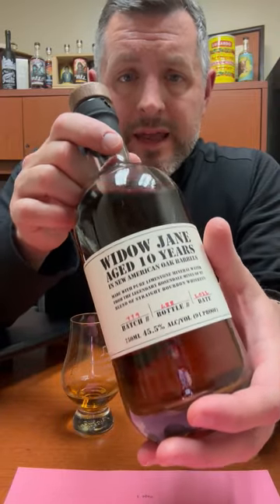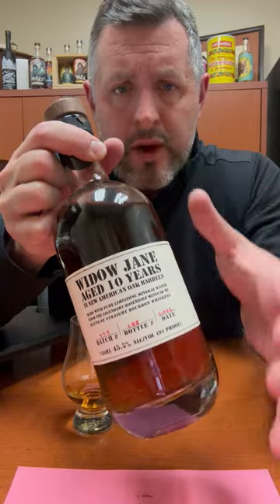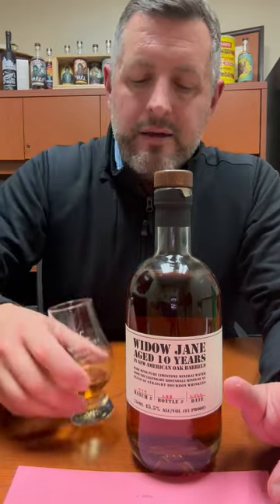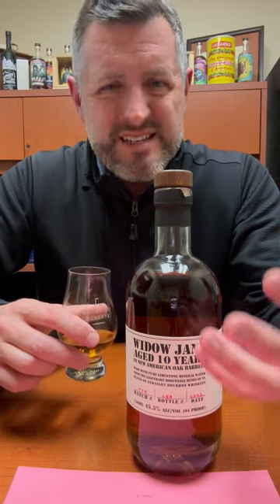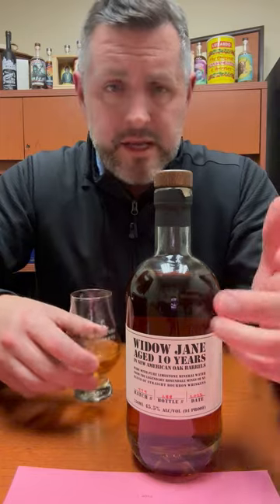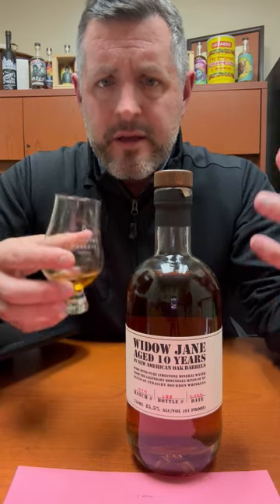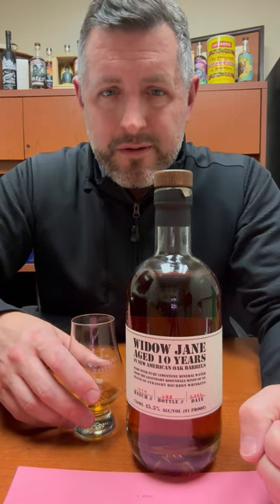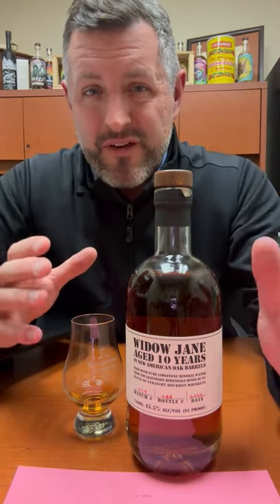Widow Jane 10yr Bourbon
🥃 Widow Jane 10yr Bourbon. A blend of non-chill filtered 10yr old straight whiskies from Indiana, Kentucky, and Tennessee proofed down with pure limestone mineral water from the Rosendale mines in New York. Sweet cookies and cream on the nose with a touch of tropical fruit and soft Tennessee leather. On the palate, a burst of juicy fruit to start, fairly mouth watering, with a rush of spices at the finish. Collectively pretty balanced with softer mint and spice notes emerging on second and third sips. Here's a "craft blend" actually worth a damn.